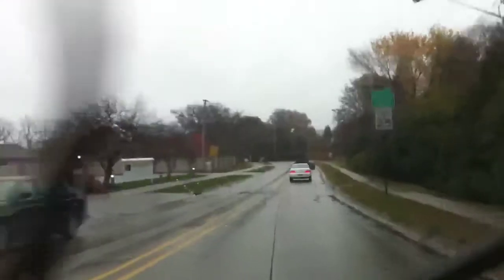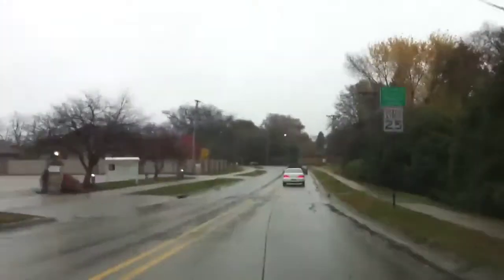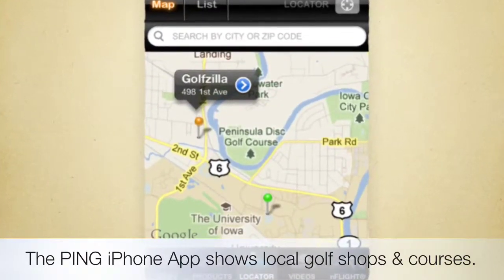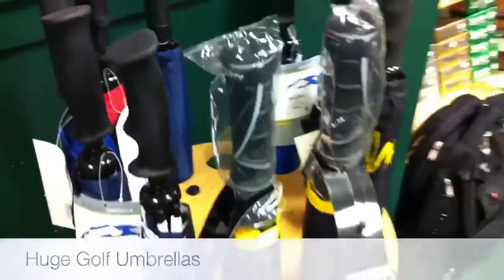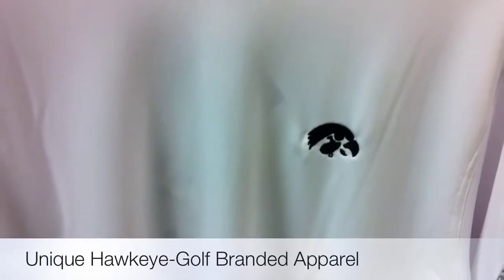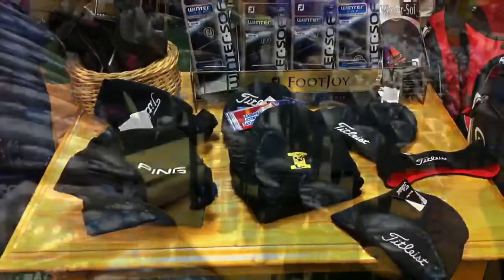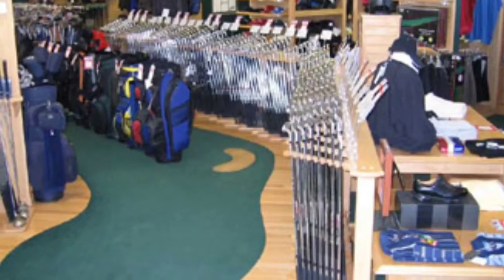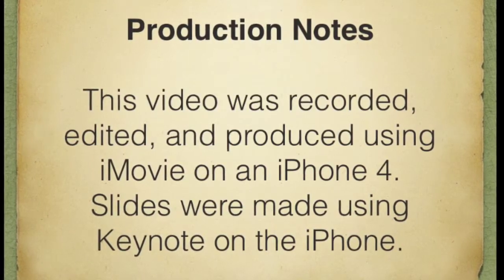Golfzilla Golf Shop in Coralville, Iowa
This is my short video about Golfzilla in Coralville, Iowa.